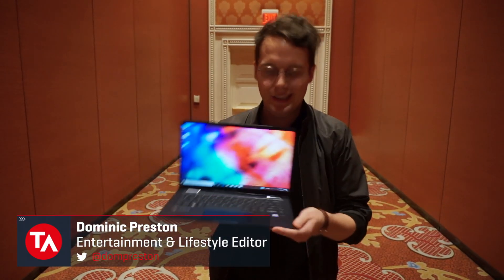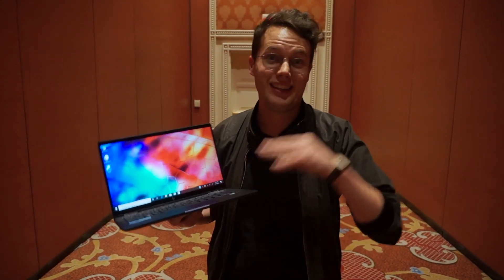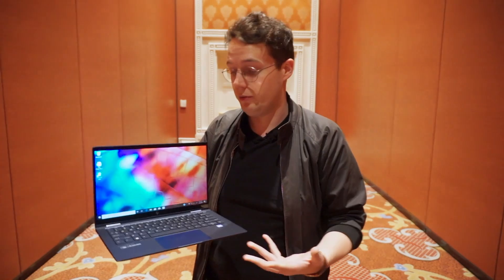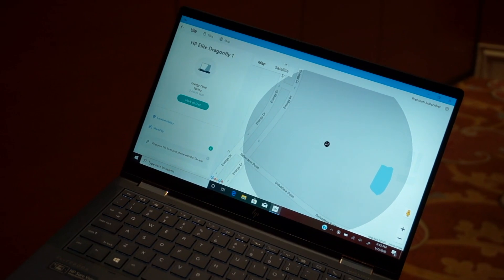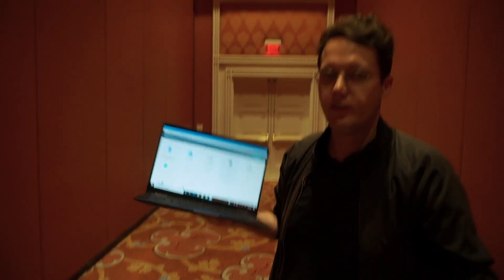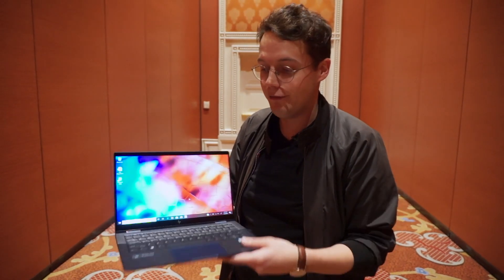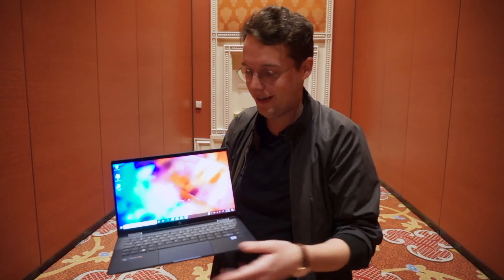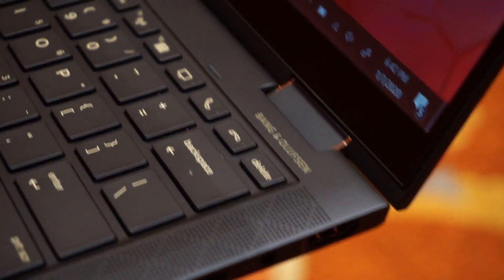HP Elite Dragonfly G2: Half-laptop, half-Tile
The new HP Elite Dragonfly G2 - unveiled at CES - is a high-spec business ultrabook that has its own Tile tracker embedded into the body so that you can track its location and ring it remotely. Dom checks it out and runs down everything else you can look for from the machine.